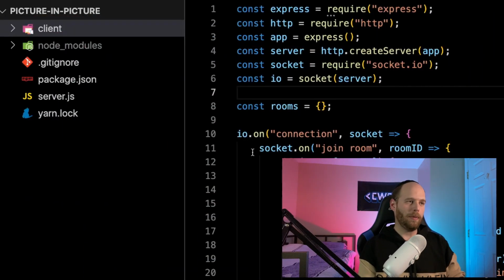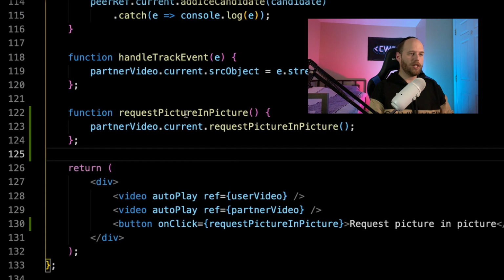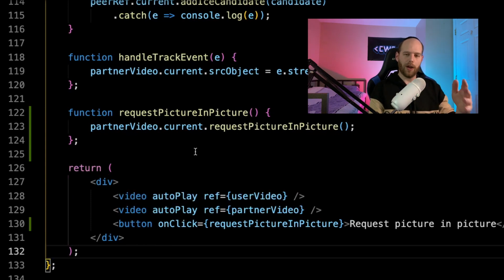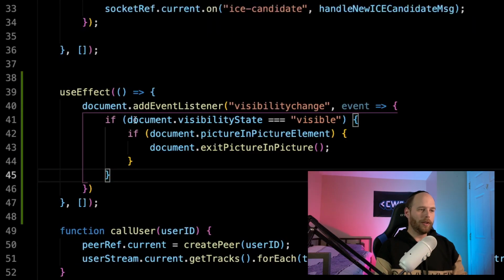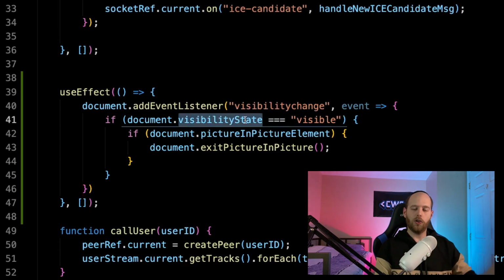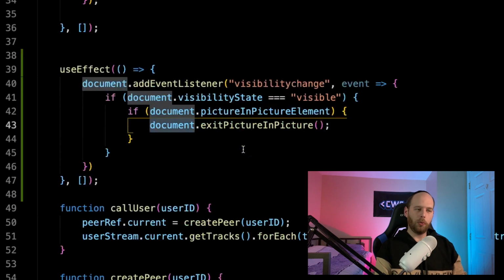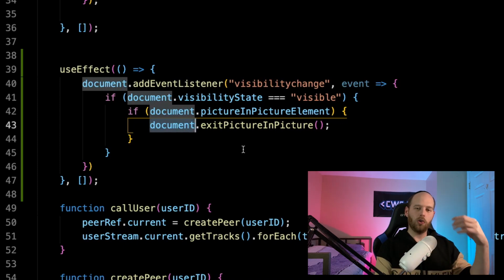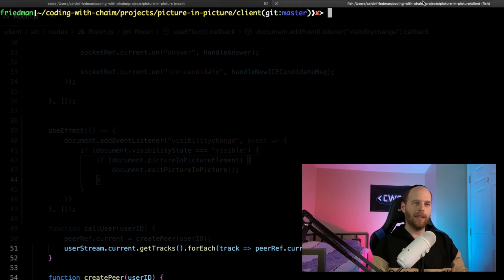Picture in Picture in JavaScript | Add Picture in Picture to a WebRTC Video Chat App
In this video I demonstrate how to use the javascript picture in picture api to add picture in picture functionality to an existing webrtc video chat application.  When using the picture in picture api, you can switch tabs and have your friend's face come along with you!

I would like to stress that while it would be greatly appreciated, in no way is this required!